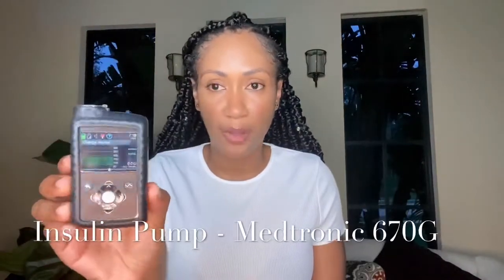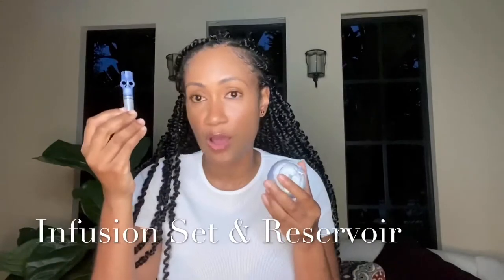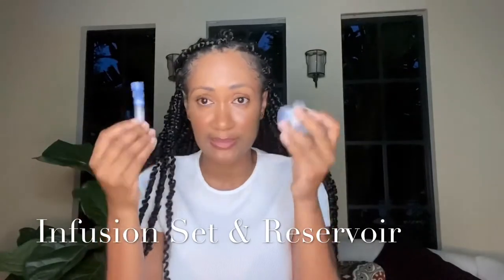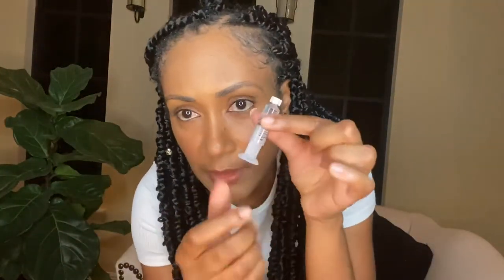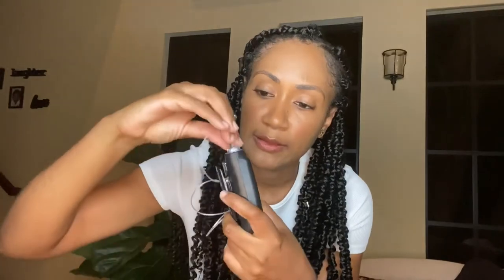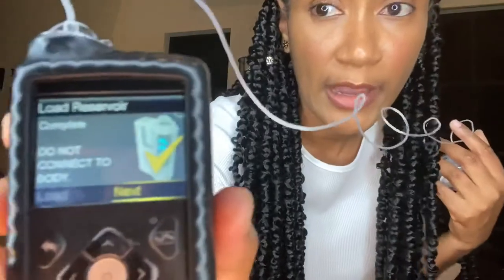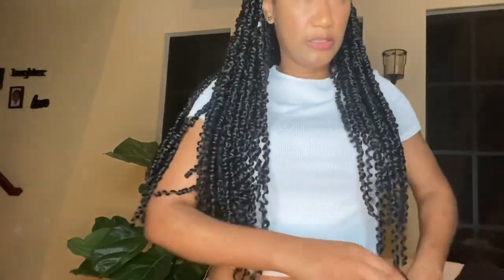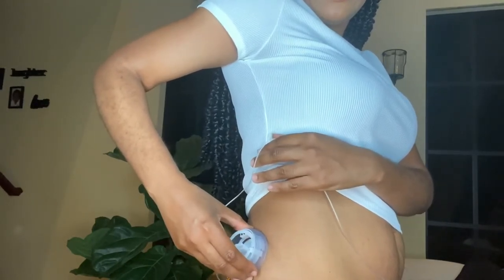Changing your Infusion Set: Medtronic 670G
Changing your Infusion Set: Medtronic 670G. Once you do it once or twice, changing an infusion set for your insulin pump, becomes second nature. It involves needles however it rarely hurts.

I hope that you will find the information in this video useful and this will help at least one person change their infusion site.

If you have been thinking about transitioning to the insulin pump, did this video allay any fears or make it worse?

Type 1 Strong 💪 💙💙💙